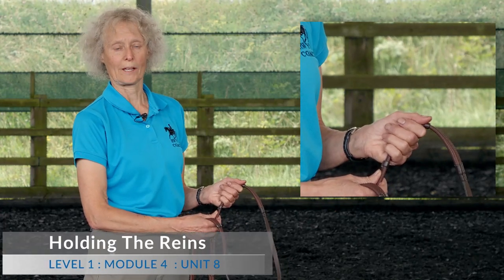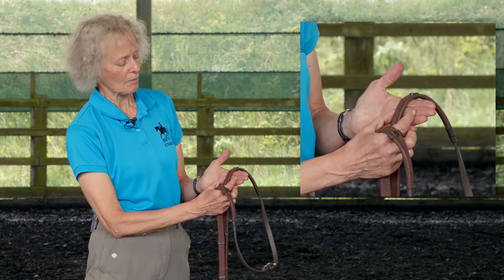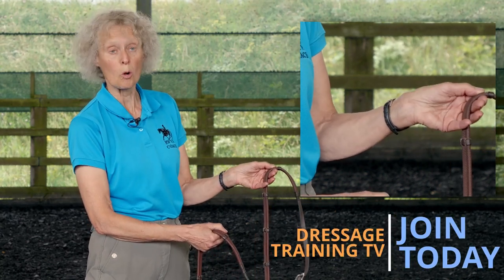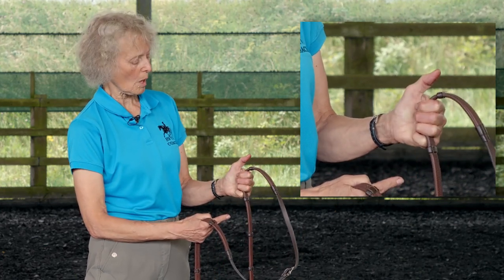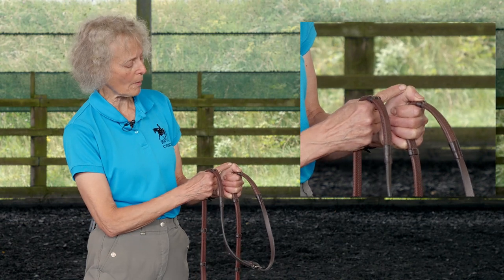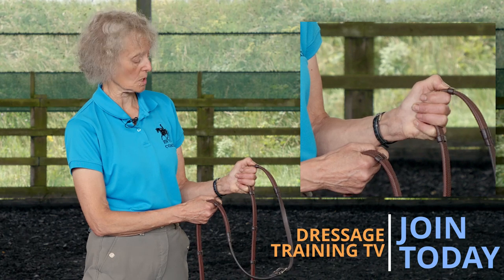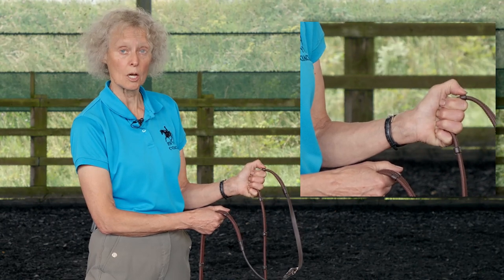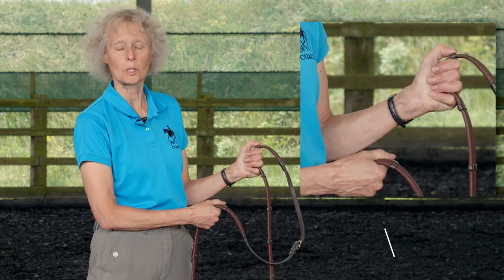How to Stop the Reins Slipping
This video is from the Rider Biomechanics Certification Programme available

Get access today and start your journey to improve riding and a much greater understanding of the horse-rider interaction.